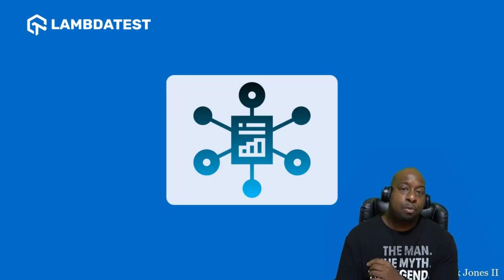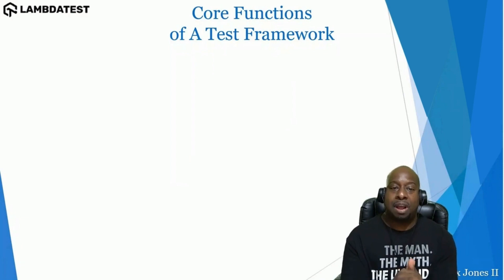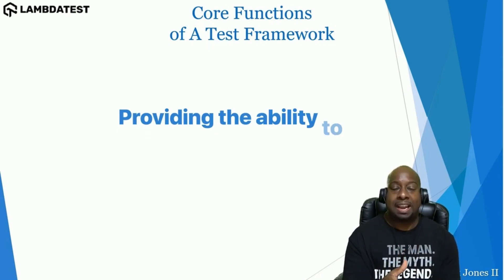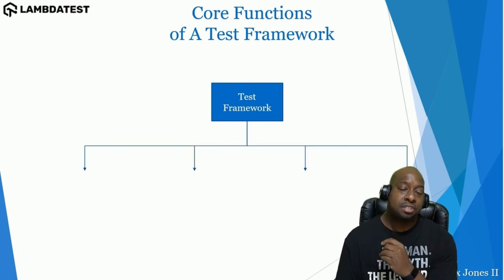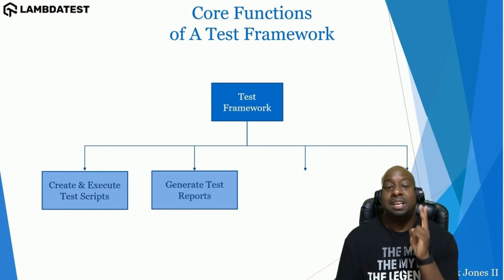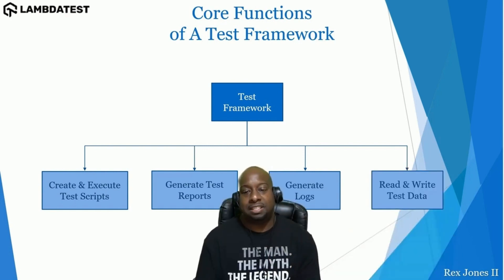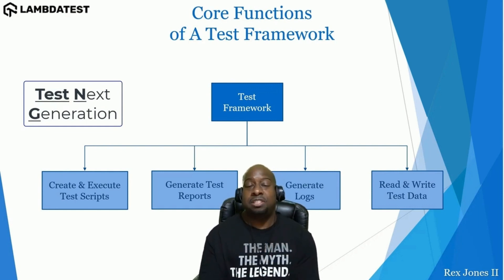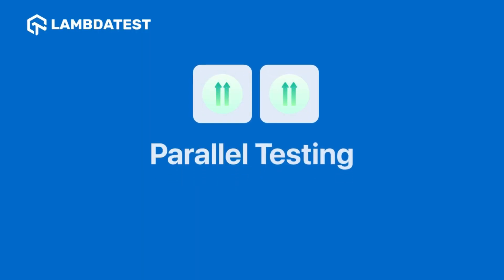What Is TestNG | LambdaTest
In this video, you'll learn about TestNG, a powerful testing framework for Java that enhances the testing process by providing comprehensive features such as parallel test execution, data-driven testing, and more. Discover how TestNG can take your test automation to the next level.

📢 TestNG is a testing framework designed to simplify a broad range of testing needs, from unit testing (testing a class in isolation of the others) to integration testing (testing entire systems made of several classes, several packages, and even several external frameworks, such as application servers).

📌 What is TestNG framework?
TestNG is an open-source test automation framework based on Java. It includes a broader range of test categories such as unit, functional, end-to-end, integration, etc. Because of its valuable features, such as grouping, dependency, prioritization, and the ease of using multiple annotations, the TestNG framework is quite popular among developers and testers for test creation.

 𝐕𝐢𝐝𝐞𝐨 𝐂𝐡𝐚𝐩𝐭𝐞𝐫𝐬 👀
00:00 Introduction
00:04 What is TestNG
00:40 Functions of TestNG
01:10 Features of TestNG